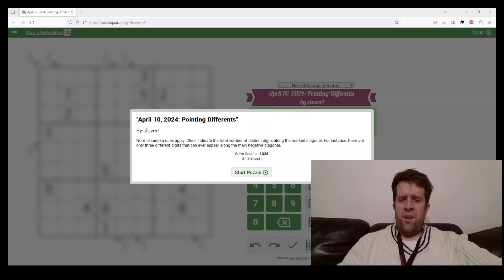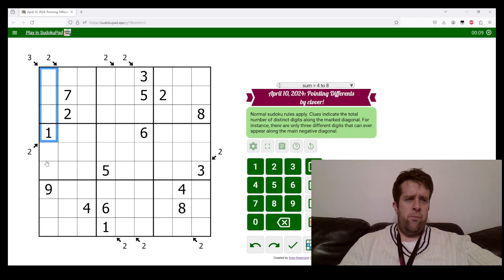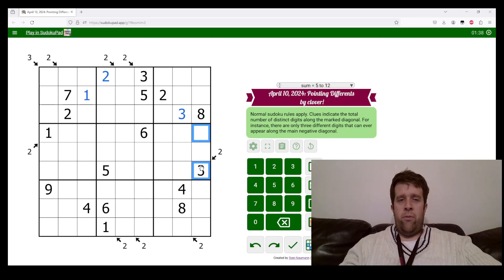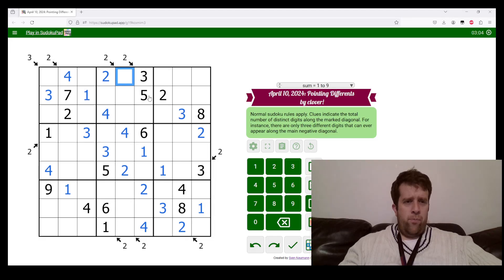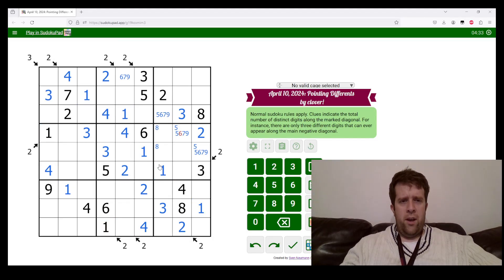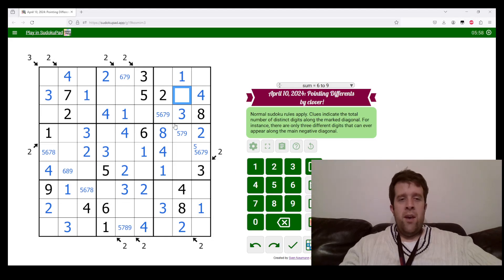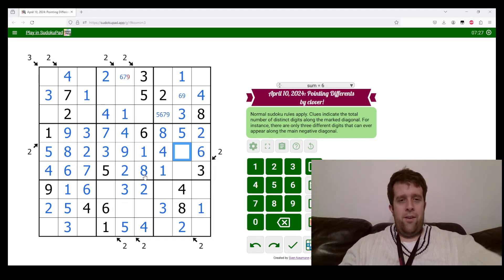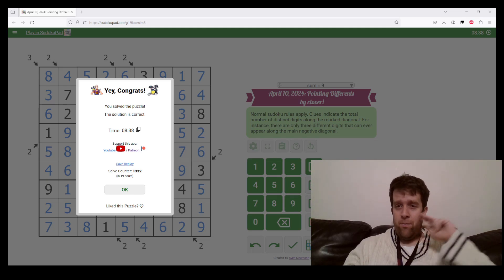GAS Sudoku Walkthrough - Pointing Differents by Clover (2024-04-10)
Bill solves Pointing Differents, originally posted 10th of April, 2024.

Rules: Normal sudoku rules apply. Clues indicate the total number of distinct digits along the marked diagonal. For instance, there are only three different digits that can ever appear along the main negative diagonal.

Two Hats: 7:00 One Hat: 13:00 Dinosaur curious Chialingosaurus